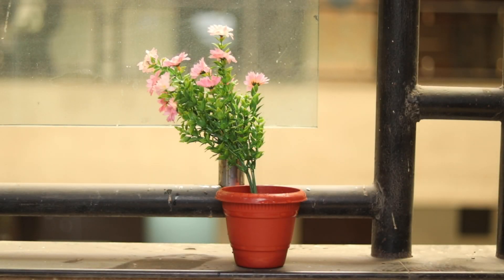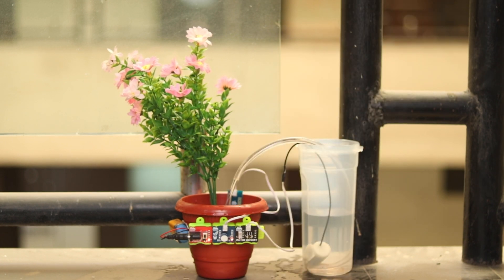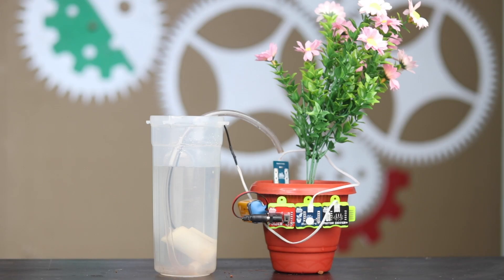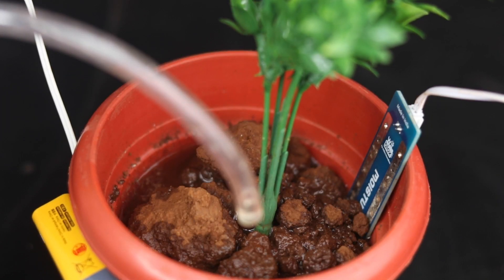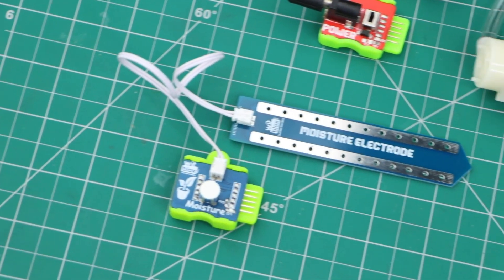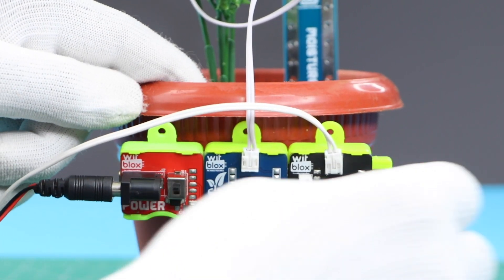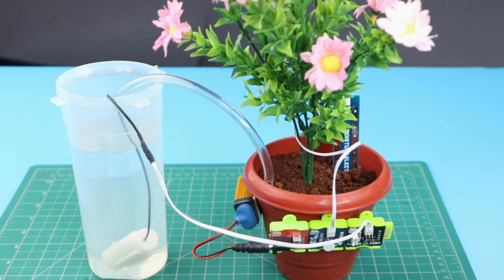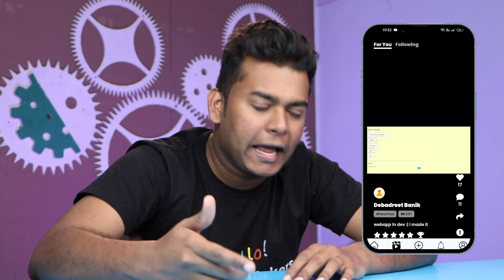Let Technology do the Work: Smart Plant Watering with Moisture Sensor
Save your plants from the harsh & hot summers

Build this project and forget the worry of having to water your plants regularly

Build Science projects and win exciting prizes like laptops & 3D printers. Check out the Witblox App for more such prizes

With the Witblox Kit, you can build 100+ projects and start creating awesome robots. Check it out now

Video Chapters:
0:05 - Project intro
0:53 - Working
1:16 - Parts Link
1:34 - Parts Needed
1:47 - Join the blox
2:13 - Attach pump & pipe
2:40 - App Social